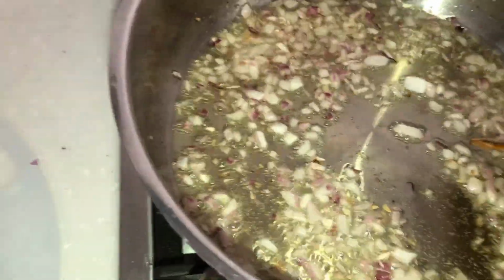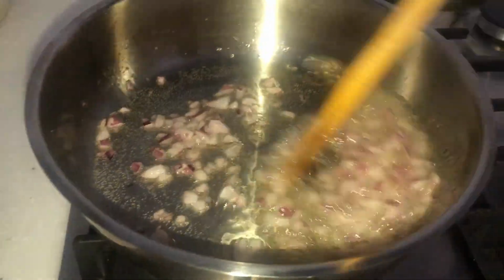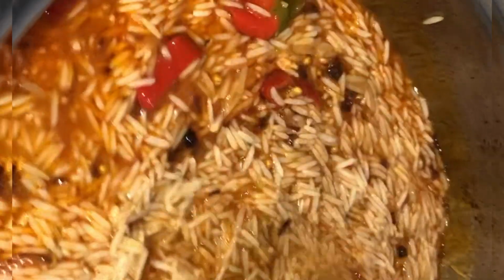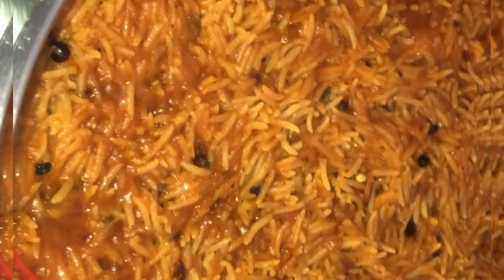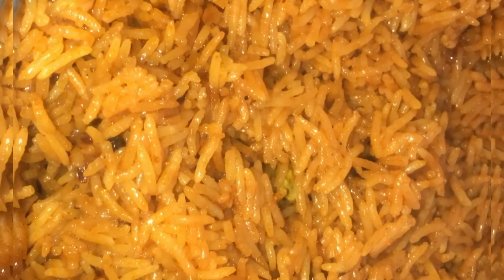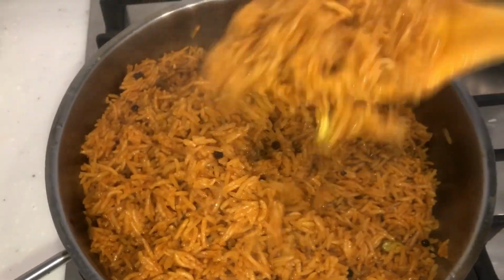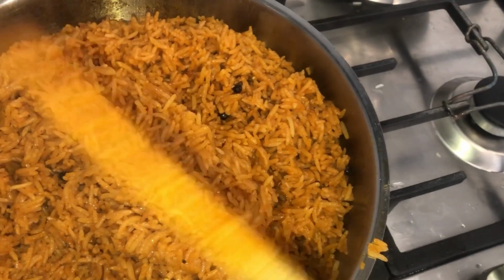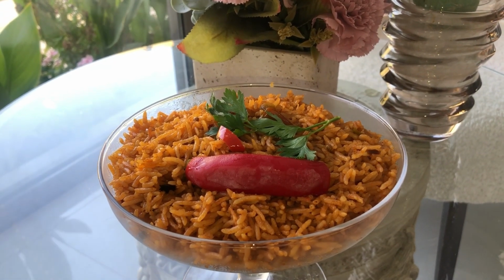How To Make Hot Pepper Jollof Rice/Simple Hot Pepper Jollof Rice.hotpepperjollofrice jollofrrice#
How to make hopper jollof rice is very simple to make.simple hot hot pepper jollof rice is very easy to prepare these are the ingredients for making hot pepper jollof rice. My selected choice of pepper,powder pepper, green pepper,onion,garlic,oliveoil,butter,cardamom,parsley seed,blackpepper,hot pepper spices,two teaspoon of tomato purée,naturalspices,I soaked my rice with water,salt and vinegar,. Now please watch how I added all the ingredients together to get my hot pepper jollof jollof rice. Simple and easy. howtomakehotpeeperjollofrice simplehotpepperjollofrice pepperjollofrice hotpeperjollofricerecipe aunthenticghanajollofrice nigeriajollofrice cooking simplejollofricerecicipe bedianawalkerdoings bedianawalkervibes#